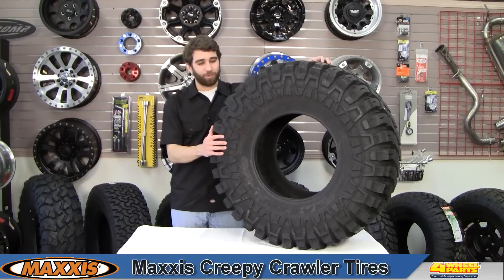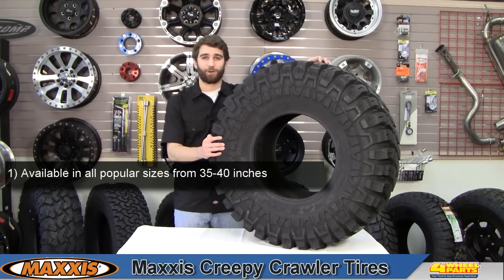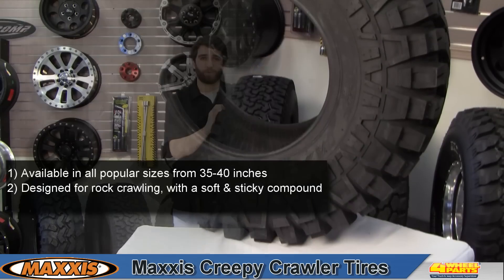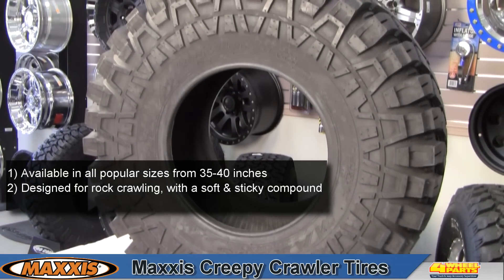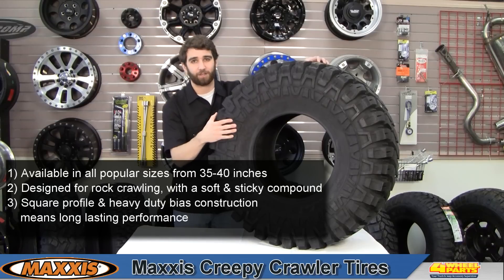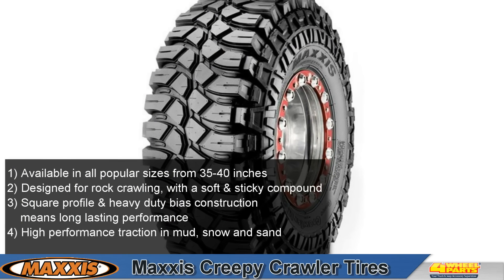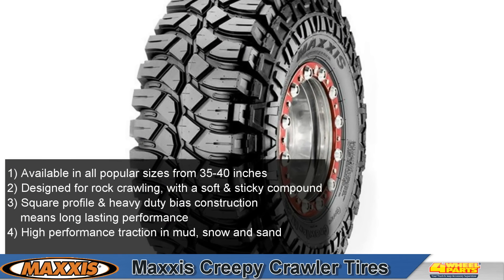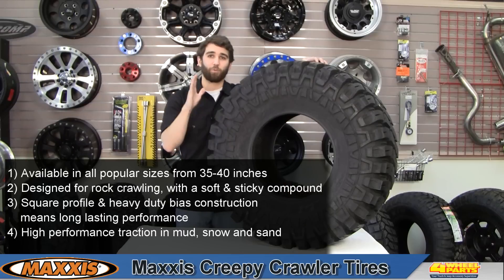Maxxis Creepy Crawler Tires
Maxxis Creepy Crawler Tires are the ideal tire for rock climbing. They feature a super sticky tread pattern and compound. Armed with a rugged, square profiled side wall and super aggro tread pattern, this tire from Maxxis was engineered for durability out on the rocks and trails. The Creepy Crawler from Maxxis has a Heavy-duty bias construction that provides lasting performance. if you're a competition crawler or a weekend warrior, the Maxxis Creepy Crawler Tire will get you through the rocks, snow, sand or any terrain the trails have to offer

See other products from the featured manufacturer

ABOUT 4WHEELPARTS
4 Wheel Parts is the number one supplier of off-road products for Jeeps, trucks and SUVs on the planet. We put our customers first in everything we do by providing the best truck, Jeep and SUV accessories, with superior service and value. When 4 Wheel Parts opened its doors in 1961, the motto was "Quality Parts, Lowest Prices, Fastest Service and Fully Guaranteed." Powered by that attitude, 4 Wheel Parts grew from a one-person operation to the nation's largest distributor of off-road parts and accessories. Today, over 50 years later, our customers still demand superior service — and we strive to deliver at every opportunity.  We also offer Free Shipping* on UPS Ground orders, a 90-day price guarantee, expert phone reps who can answer your product and technical questions, plus an extensive collection of product videos and reviews.